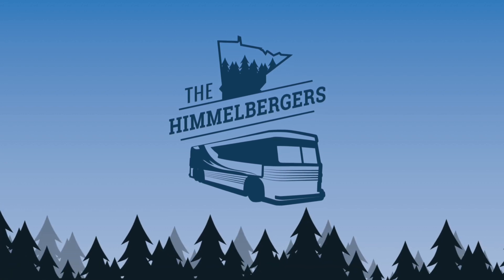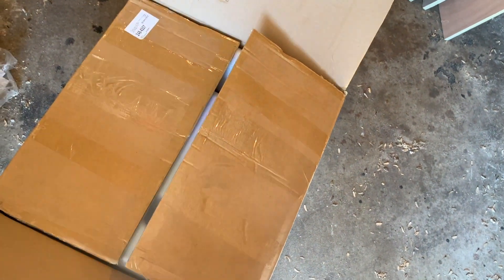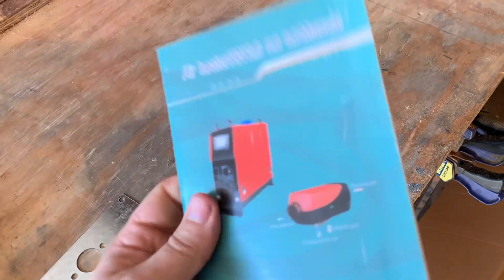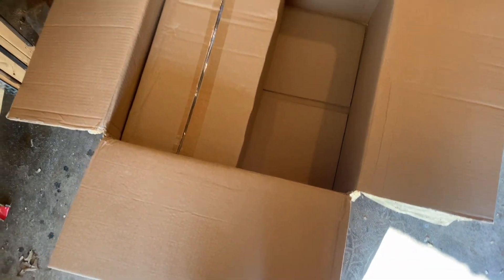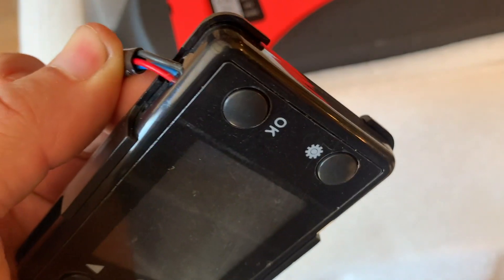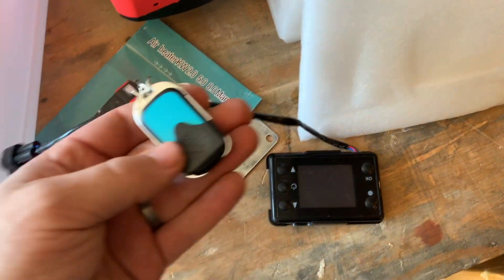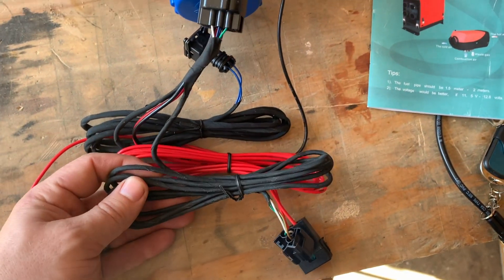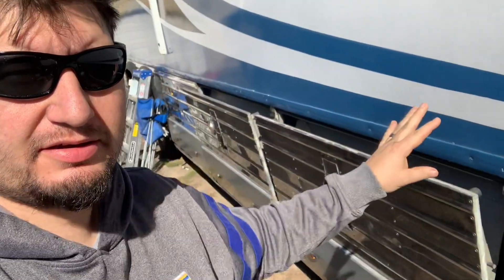Diesel Air Heater Unboxing & Install Part 1 | MCI Bus Conversion Build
Weather is turning cold which means we need heat in the bus.  The cheap diesel air heaters seem to be the way to go.  In this video we unbox one and look at options for installation.